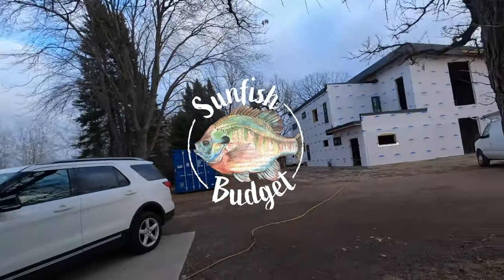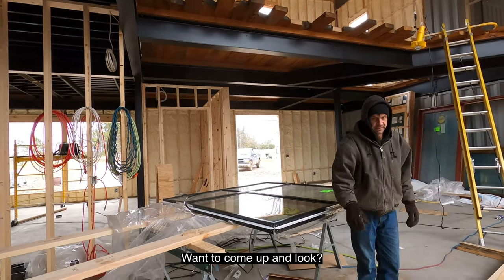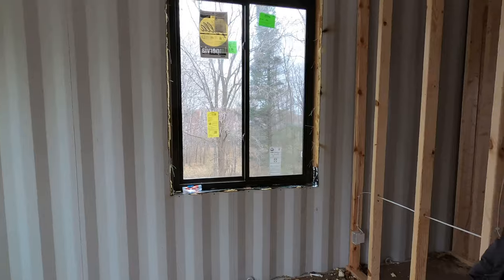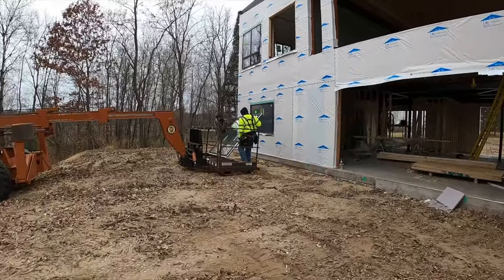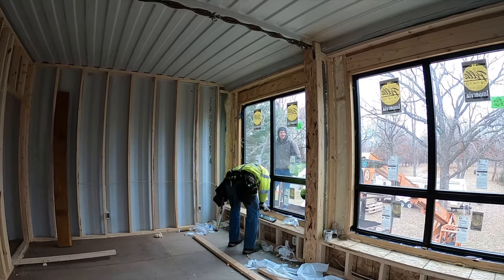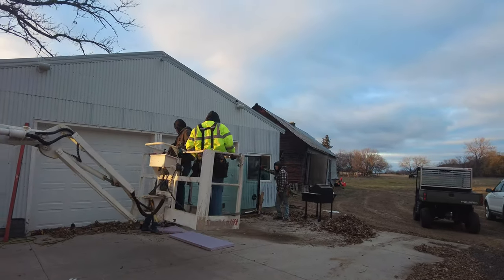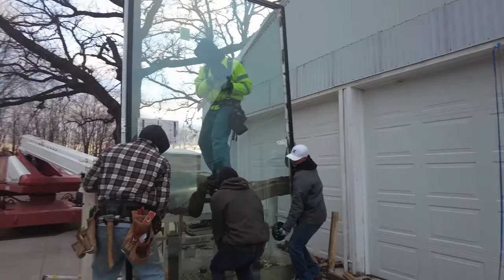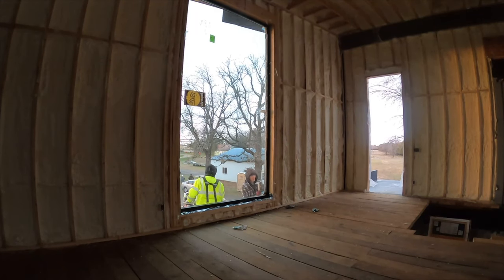Big Problems And Even Bigger WINDOWS In Our Container Home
In this episode Ian will be installing windows with the help of NHH. We are putting in all the large windows that are ready and using the equipment and man power the best we can! to see how we got such a bang for our buck on them👍 Enjoy some beautiful shots of our property too.